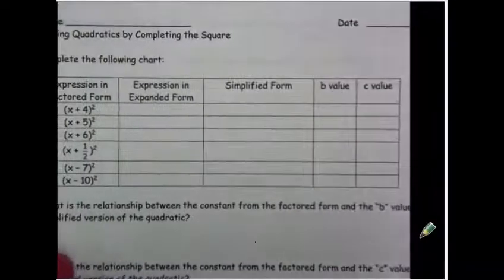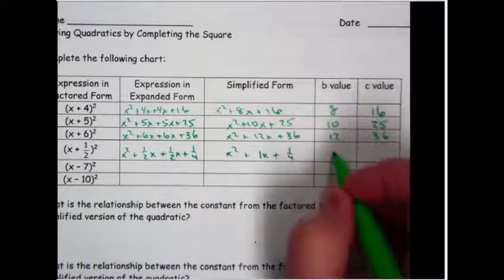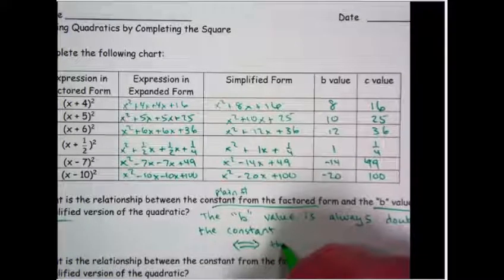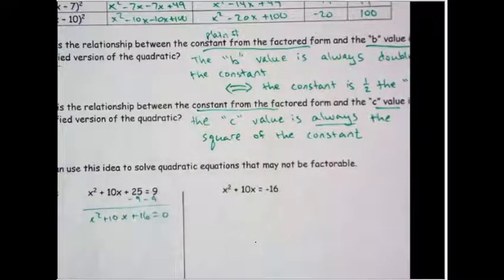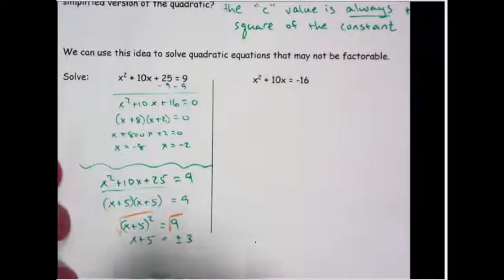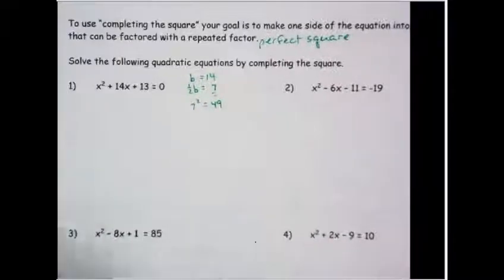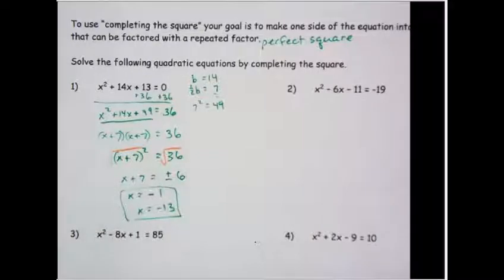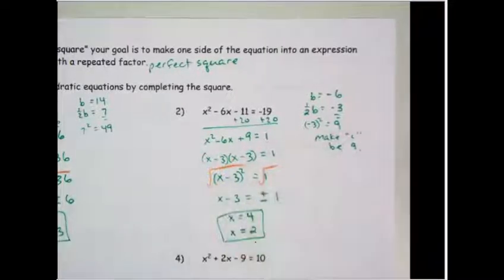Algebra - Complete the Square